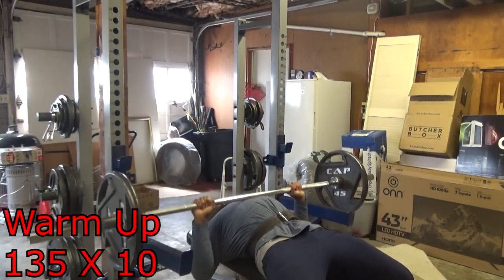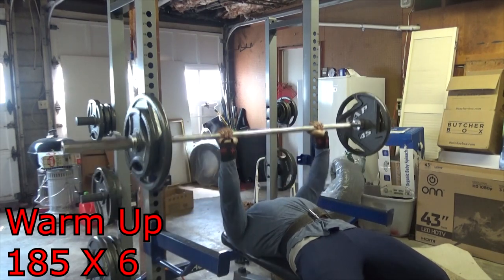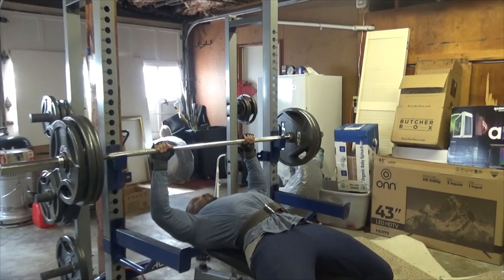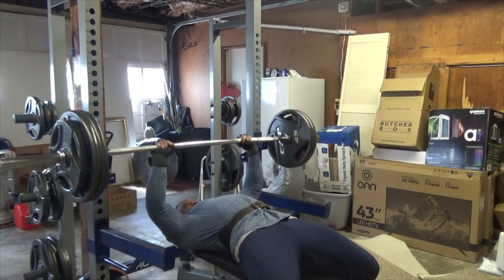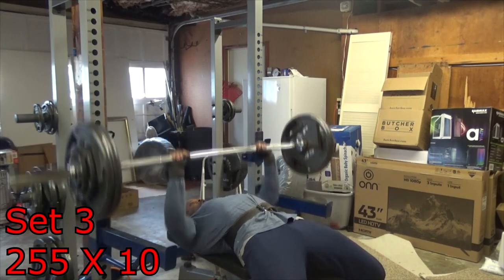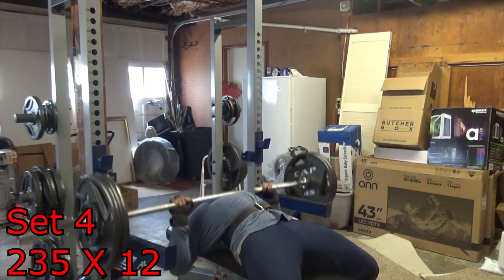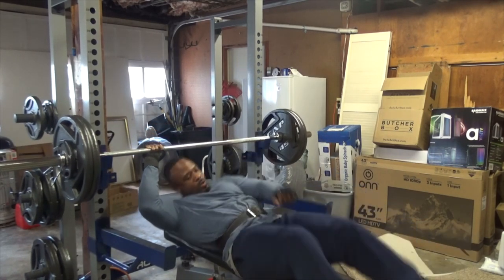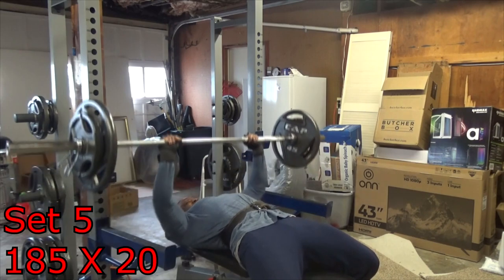How To Get A Big Chest With Bench Press Alone!